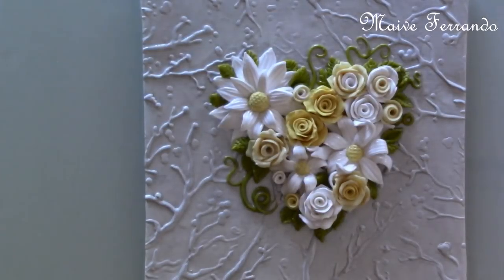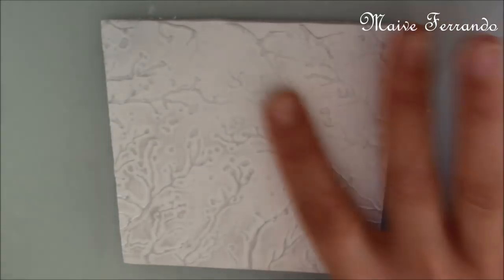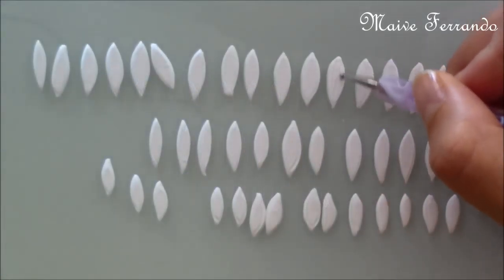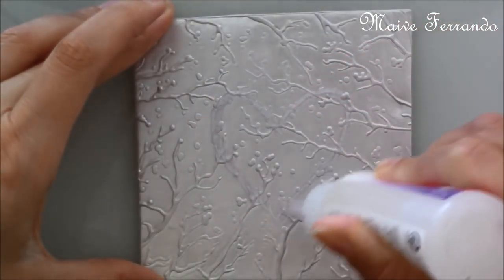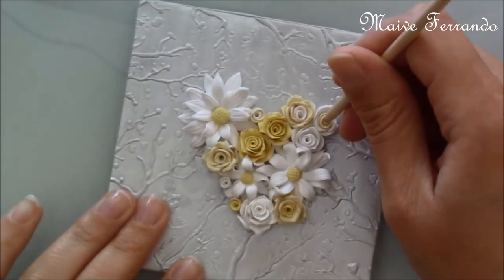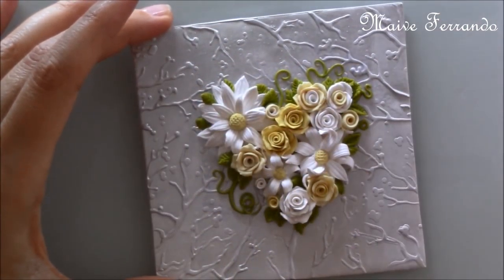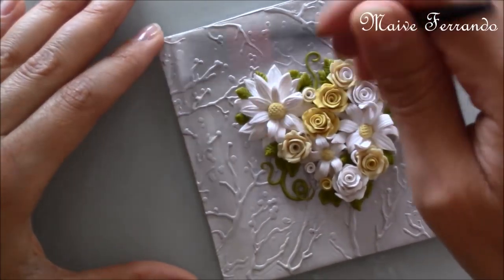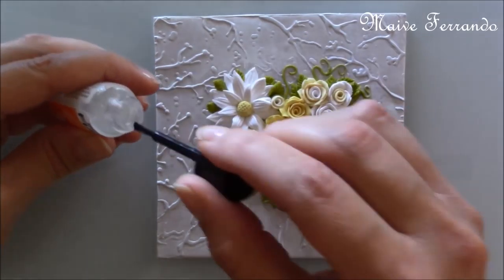Celebrating 50 Years of Fimo || My Artistic Contribution || Maive Ferrando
FIMO is celebrating their 50th anniversary and to do so they are inviting every artist in the world to particiapate! Find out how below:

Materials I used in this video:

Fimo Professional
Fimo Liquid
Silver Mica Powder
Fimo Gloss
White Acrylic Paint